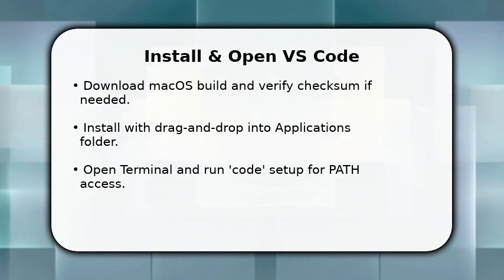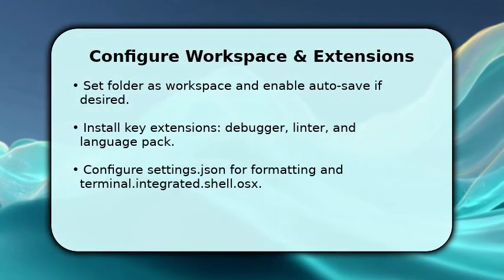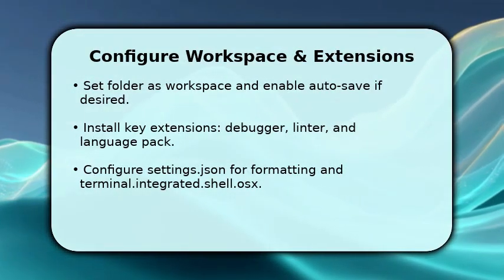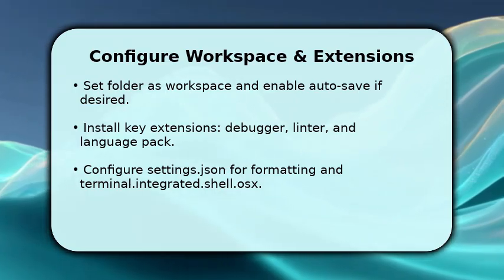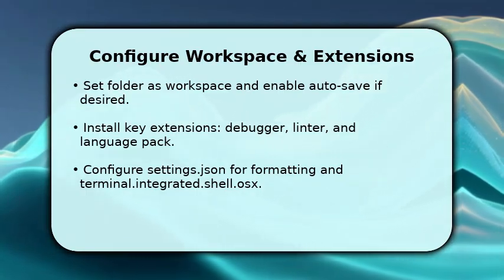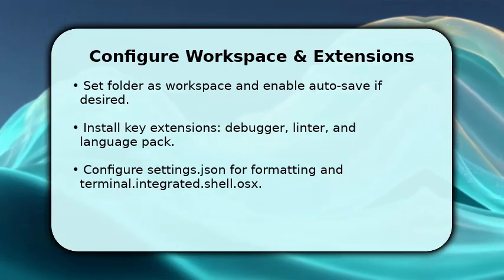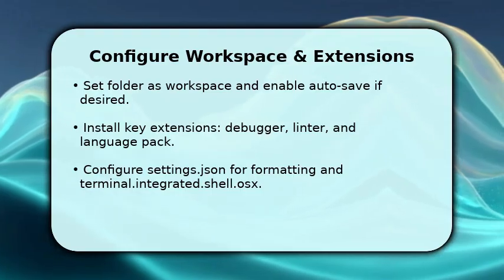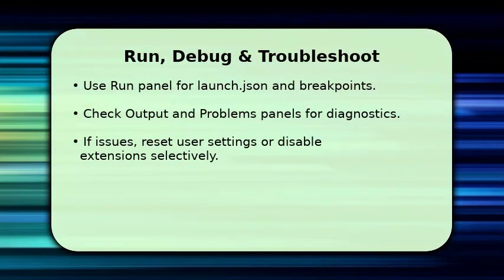How to Use Visual Studio Code on Mac (updated)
Discover the ins and outs of using Visual Studio Code on your Mac. This video tutorial guides you through installation, basic operations like text editing and debugging, customization options for macOS users, and tips to enhance productivity within VSCode.